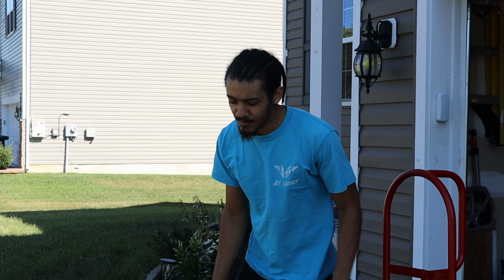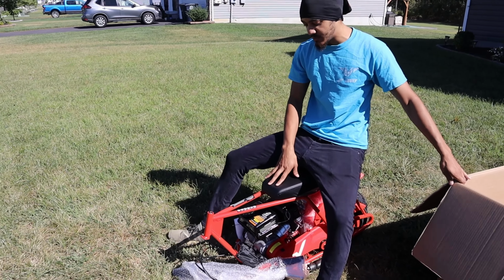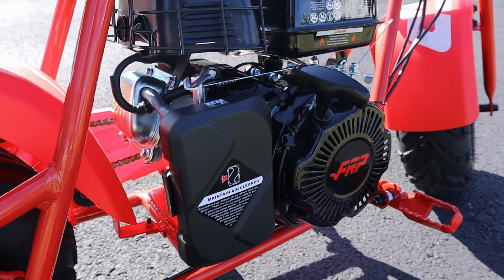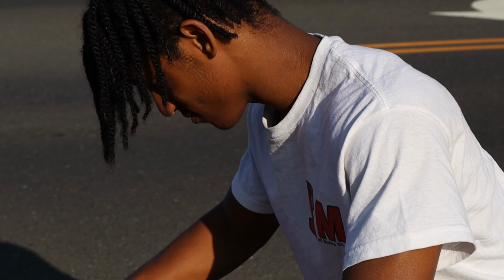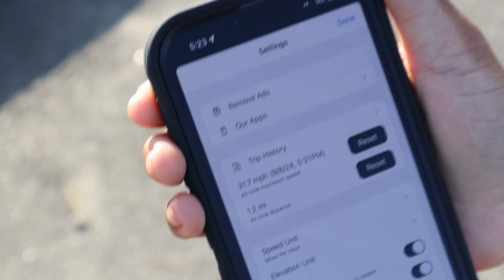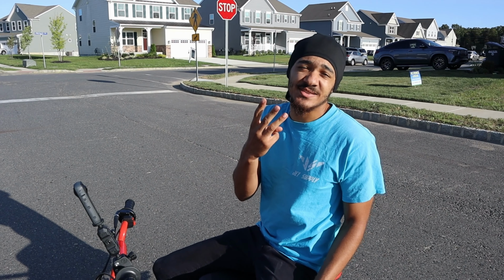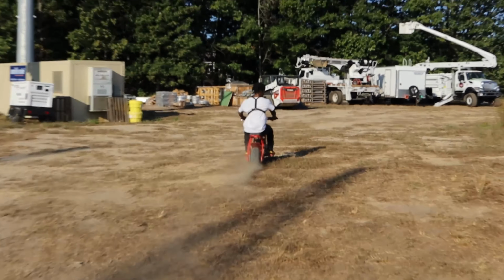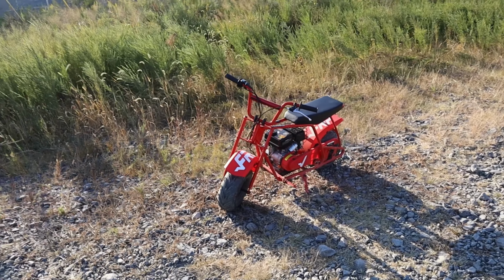Testing The Viral FRP Mini Bike!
Recently FRP has gotten very popular in the mini bike market. In this video we put one of their mini bikes to the test to see why they’ve gotten so popular!

Buy This Mini Bike Through My Link!!